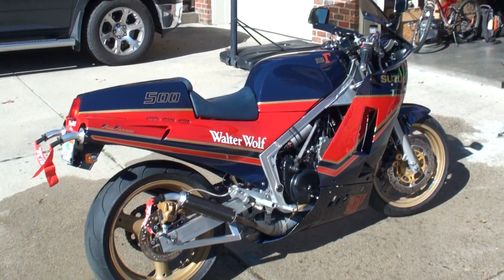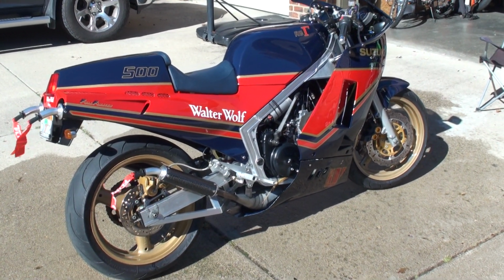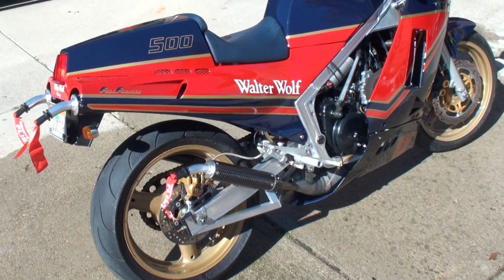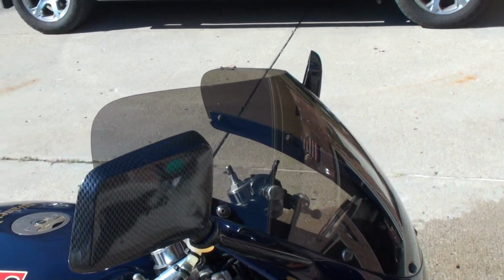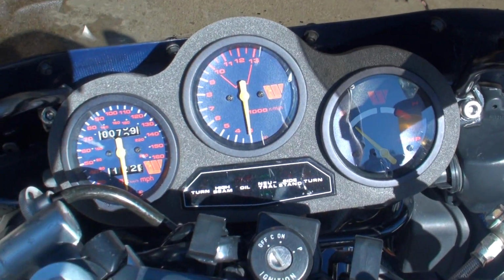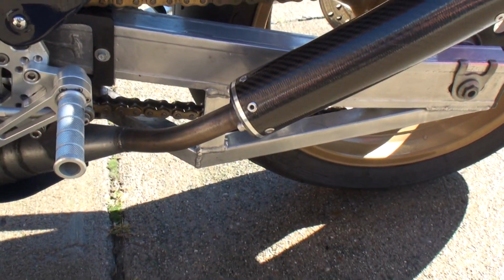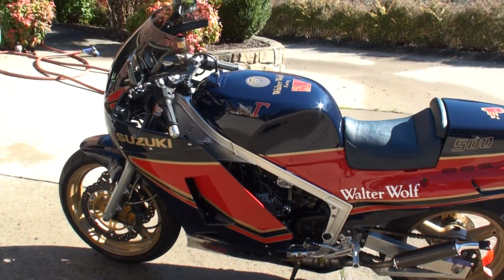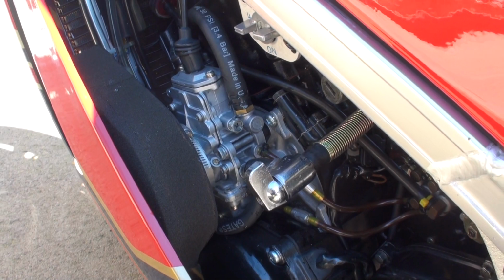Cold Start Suzuki RG 500 for sale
This rare example of a 1986 Suzuki RG 500 Walter Wolf is going up for sale.
The last RG 500 Walter Wolf restored and modified by Rick Lance.
Every available Rick Lance option installed.